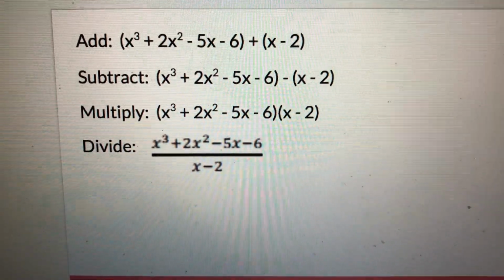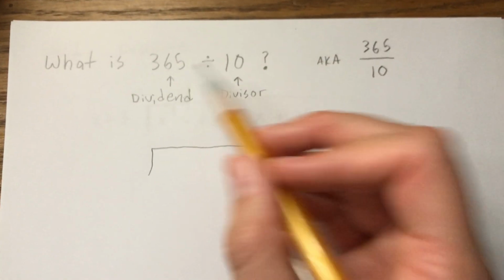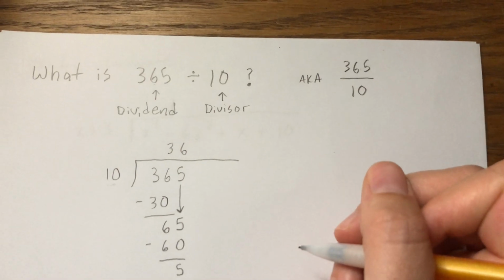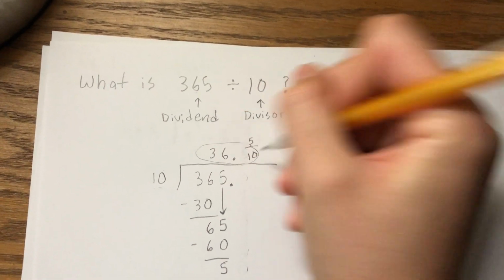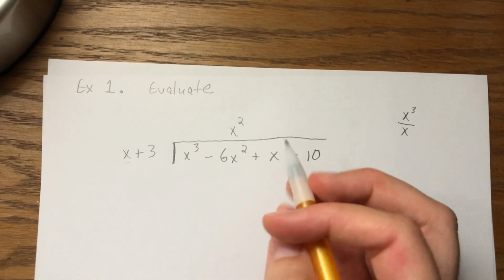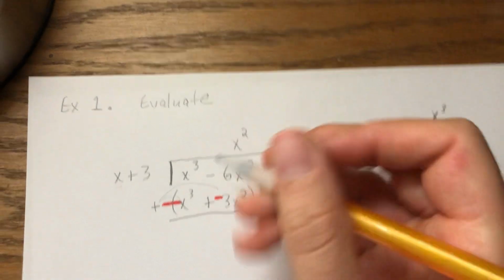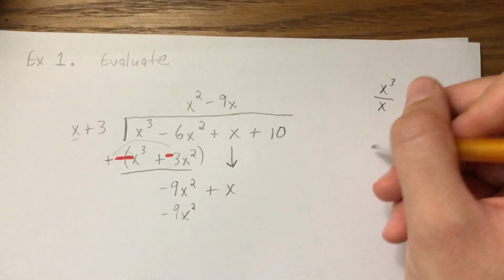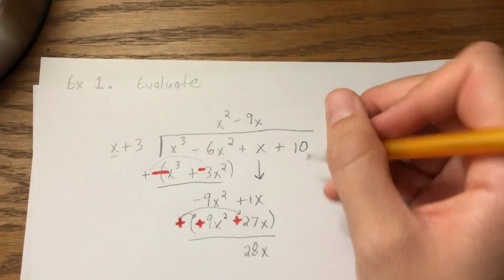Dividing Polynomials (Part 1)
Dividing polynomials with long division

Algebra 2